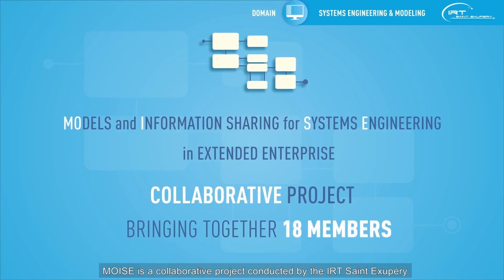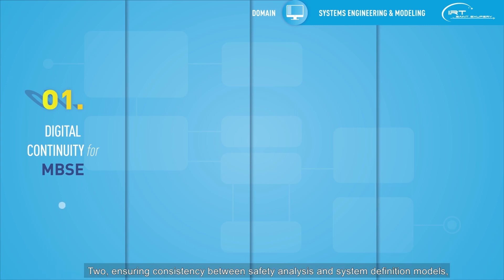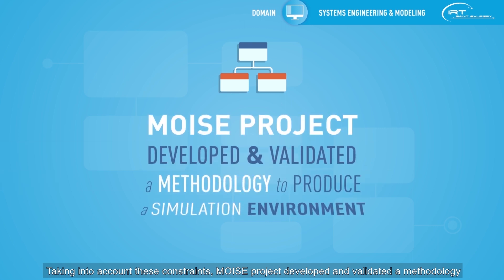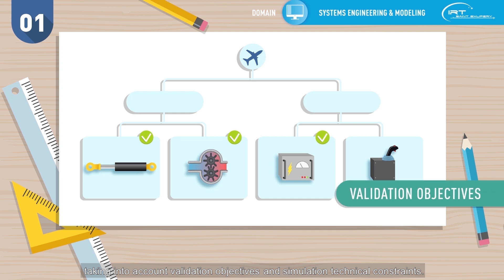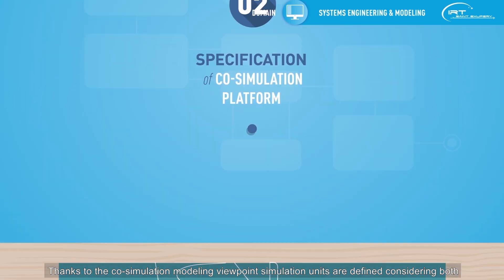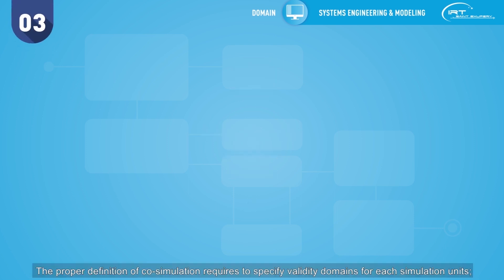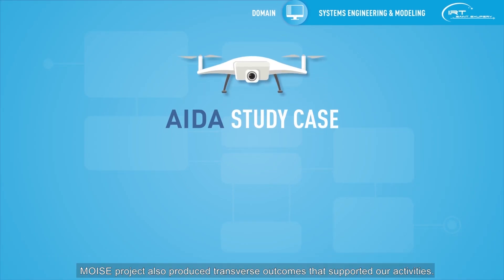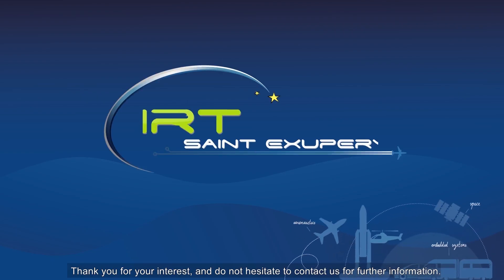System architecture to co-simulation - MOISE project 3/4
MOISE is a collaborative project conducted by the IRT Saint Exupéry. Focused on the aerospace domain, it brought together Industrial companies, Consulting firms, Tool vendors, and Public Research Institutes around a common goal: to develop Collaborative Model-based approaches for Systems Engineering in the Extended Enterprise (EE).
One of the 4 covered topics was: System architecture to co-simulation.  MOISE proposes a method to derive a Co-simulation Architecture from System Architecture, specifying the simulation components quality criteria, and assisting their integration and execution in an Extended Enterprise context. This will allow to facilitate the development of simulation-based V&V activities, to take into account the heterogeneity between EE stakeholders’ behavioral models, and to make each stakeholder comfortable with the exchange of data regarding confidentiality.